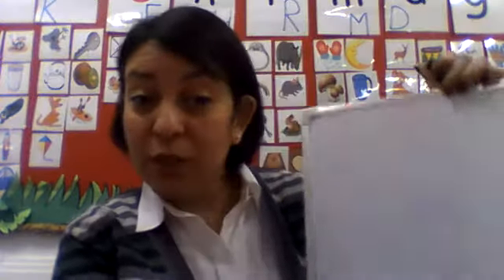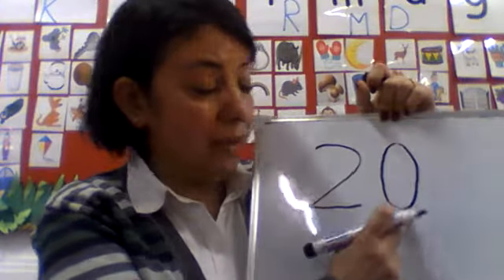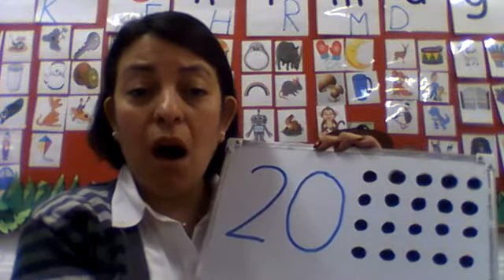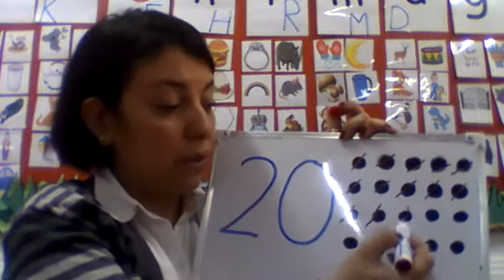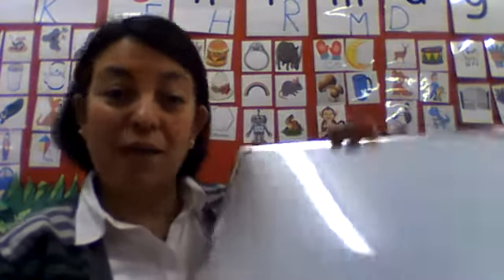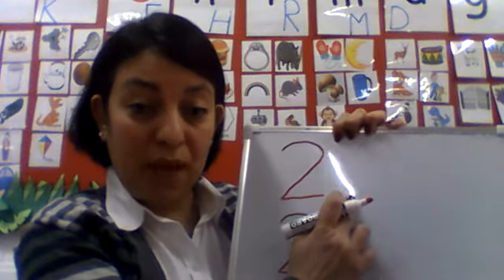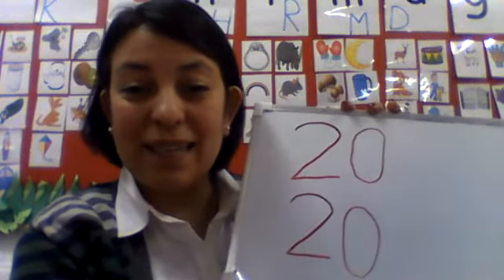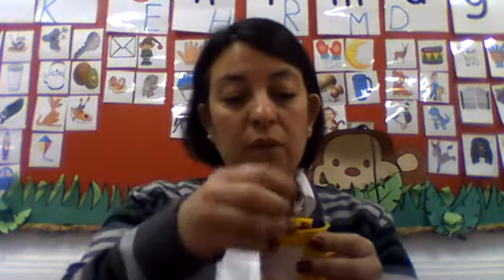Pre FS Numeracy video Number 20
Number 20.
Counting to 20
20 formation